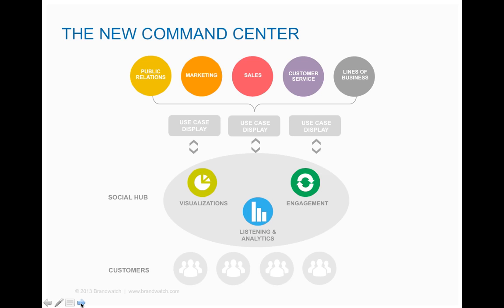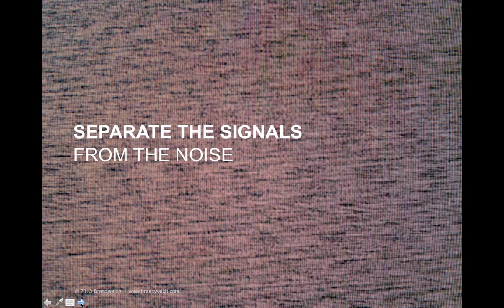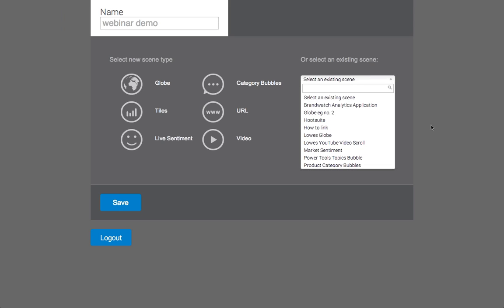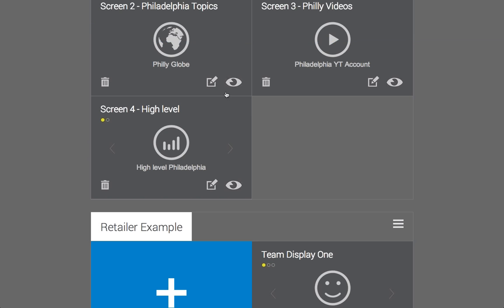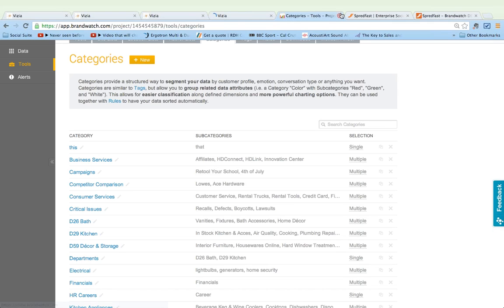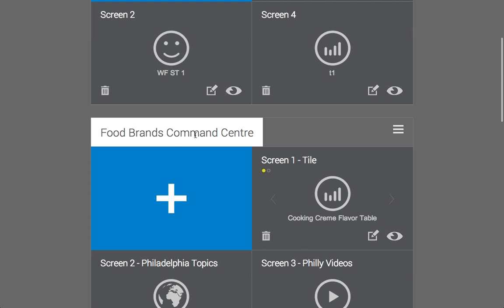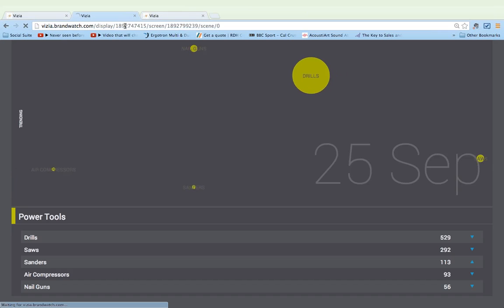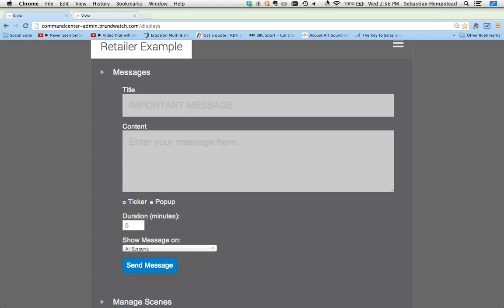Brandwatch Vizia: The Next-Generation Social Command Center 9-25-13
Social command centres are getting a reboot.

If the most valuable commodity is information, then it's fair to say that the most successful companies are the most well-informed, particularly when it comes to social data and the modern enterprise.

The challenge? Getting the most relevant data to the right people at precisely the right time, so they can make more informed business decisions.

Enter Brandwatch Vizia — a next-generation social command center product that effortlessly reshapes your real-time social data into interesting, engaging, and (dare we say it?) beautiful visualizations that are equally as insightful and meaningful.

In this webinar, we explore:

 - The many ways Vizia can help you share the most relevant social data, both across teams and across the enterprise

- How Vizia works, including sample scenes, displays and visualizations

- Highlights of some of Vizia's key features
Brandwatch is powerful social media monitoring, analytics and intelligence tool. Grow your presence, track your influence and understand your audience.